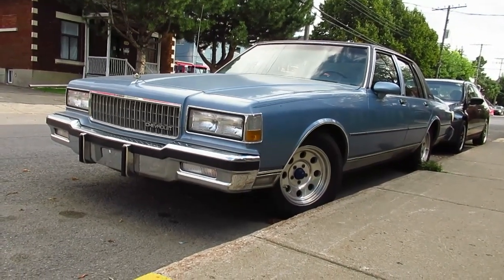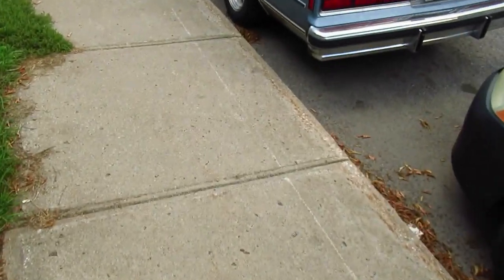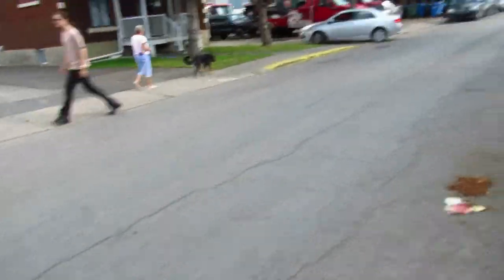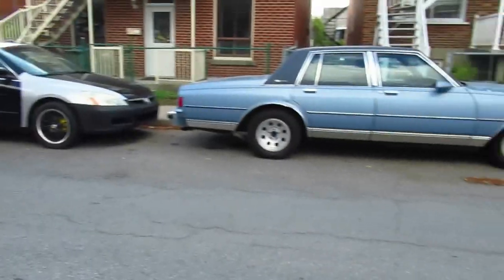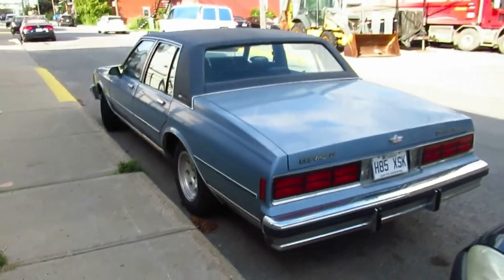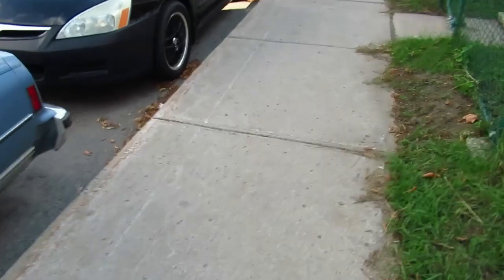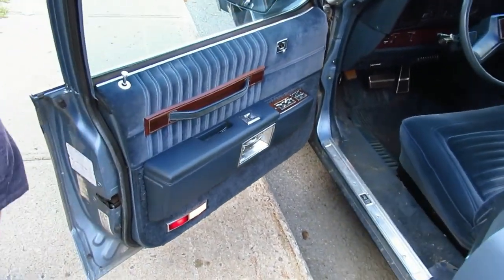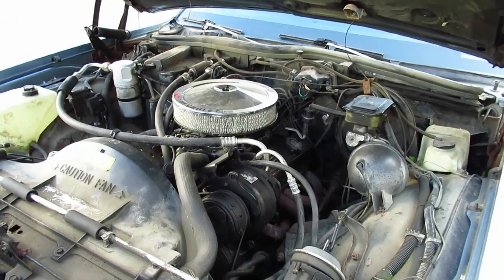9 9 21 CLEAN '87 CHEVY CAPRICE CLASSIC WITH 60,000 KM SEEN IN MONTREAL QUEBEC